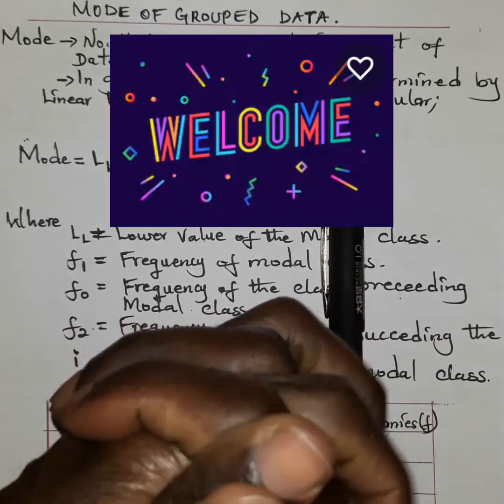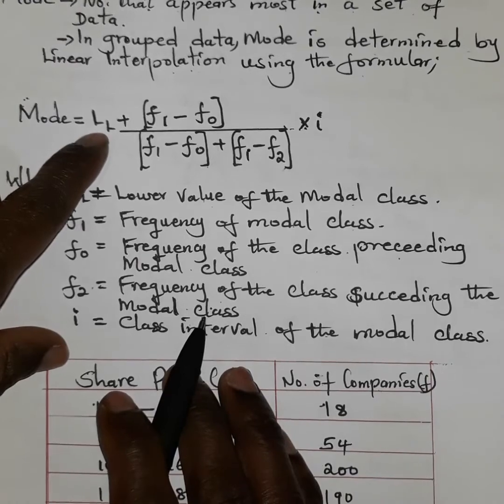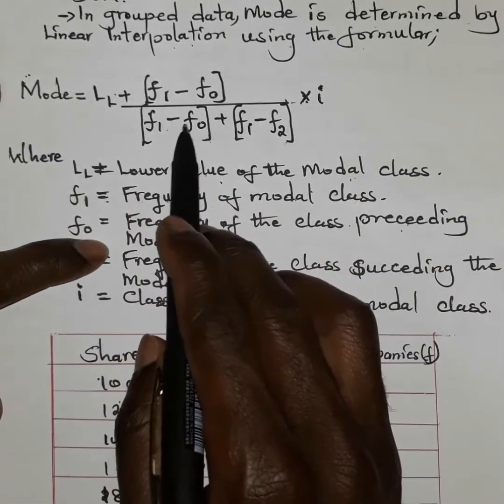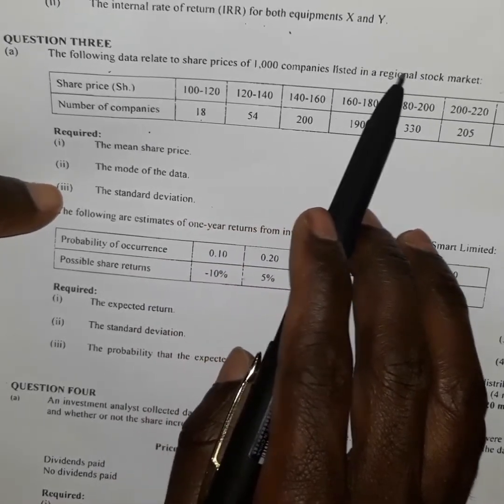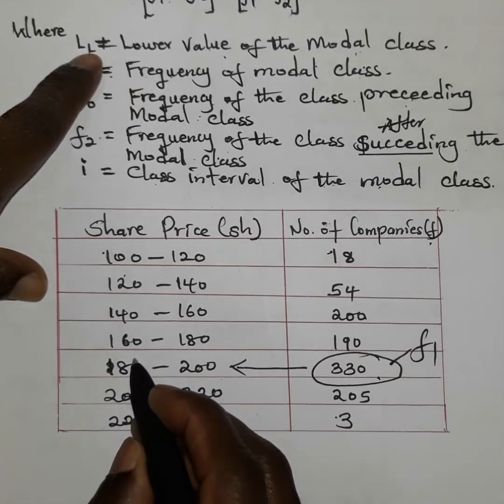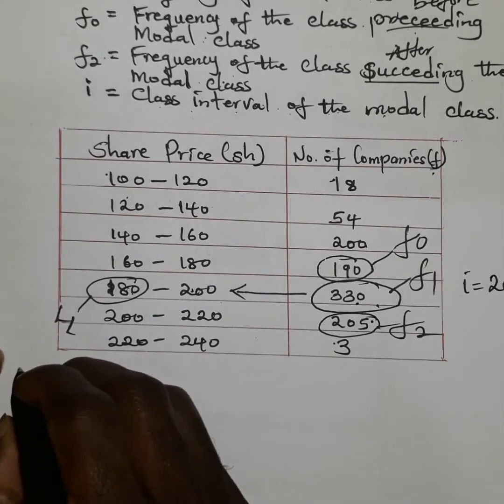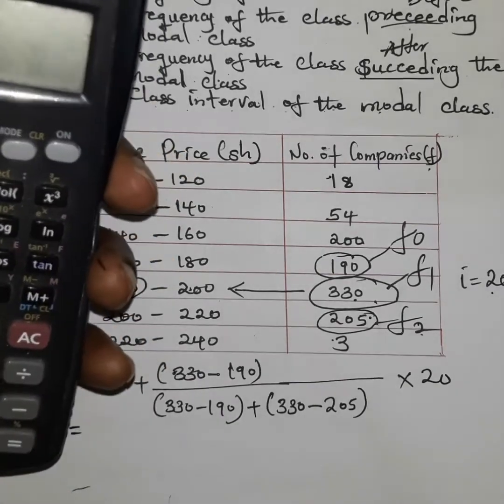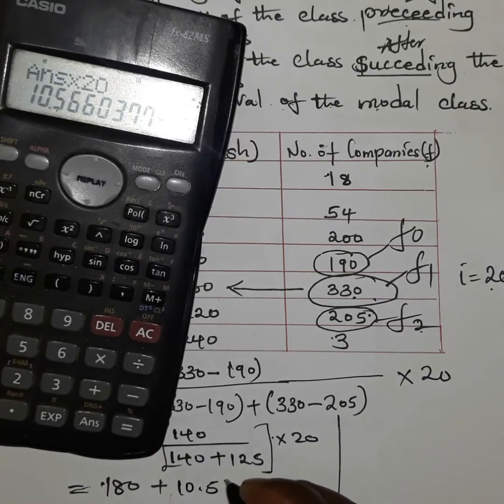Mode of Grouped Data//Data Set//Measures of Central Tendency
BY ERICKSON LECTURES